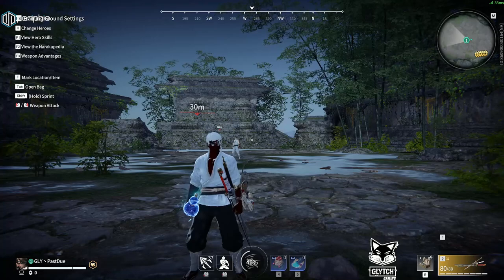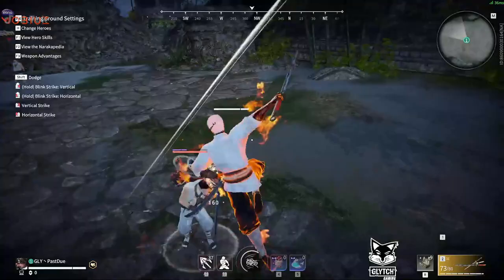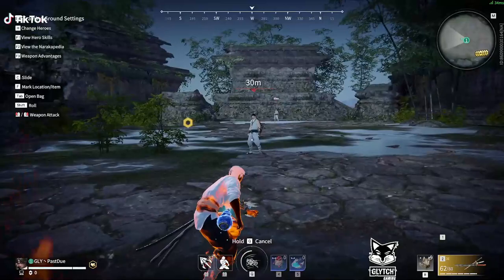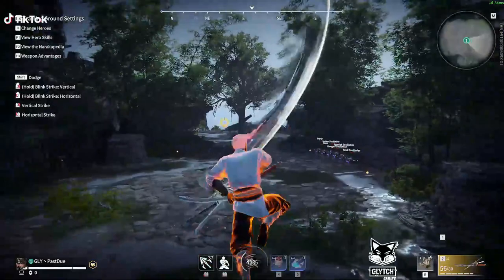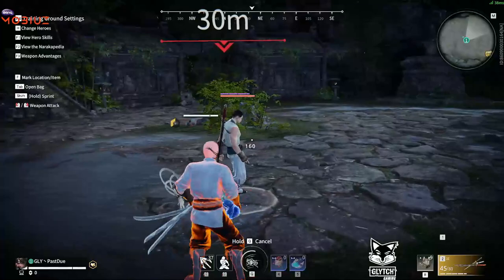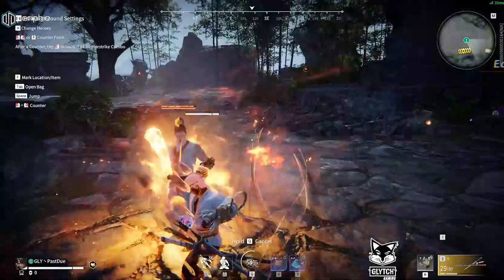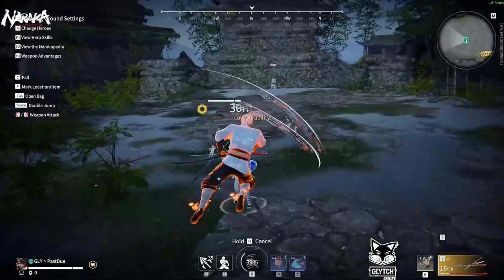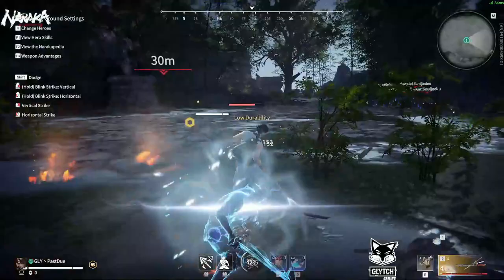Play Tarka Better in 5 Minutes (Naraka Bladepoint)